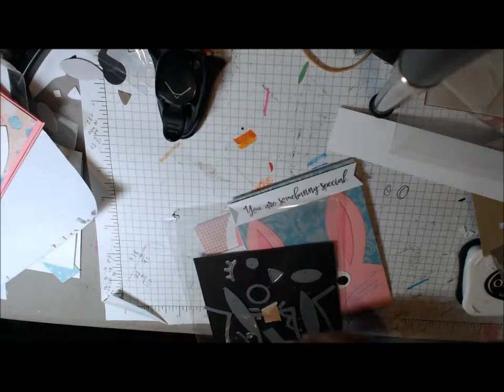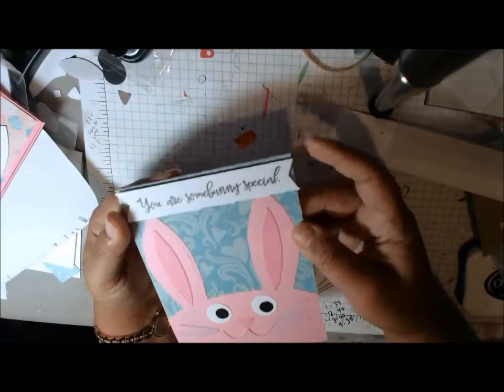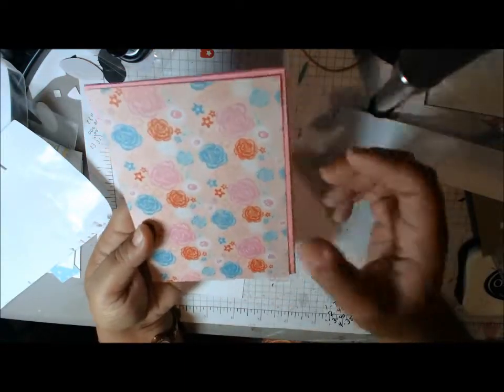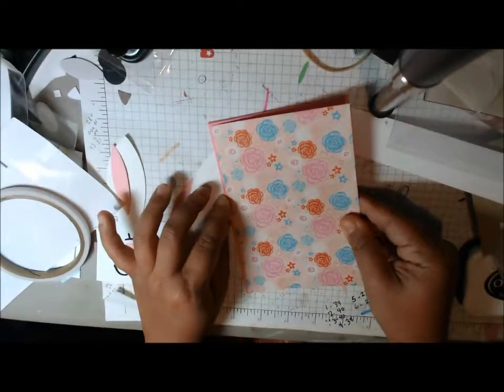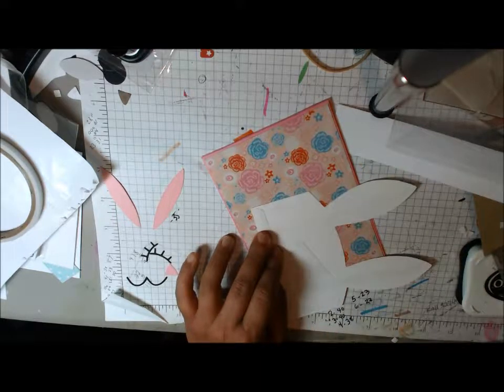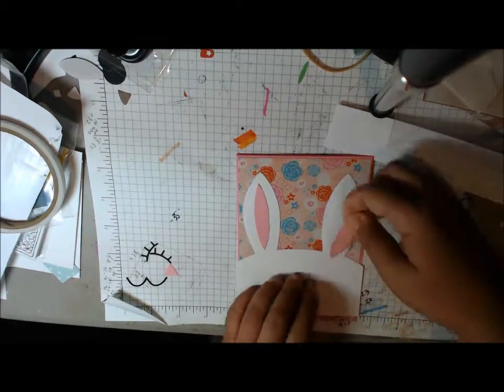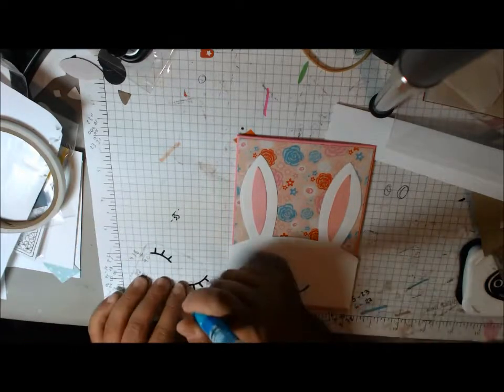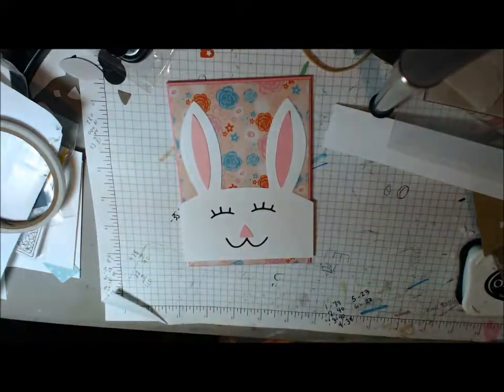Paper Smooches Animal Dies Series #5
Continuing my series on using the Paper Smooches Animal Card dies. Be sure to watch all 5 videos in the series!